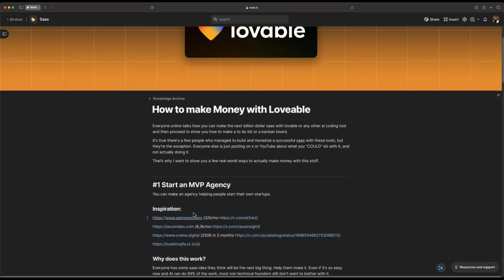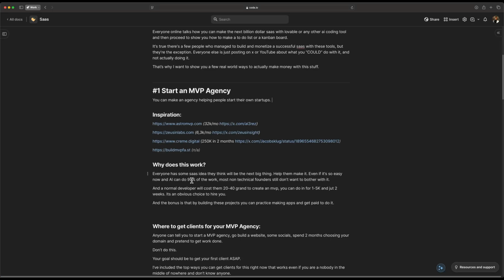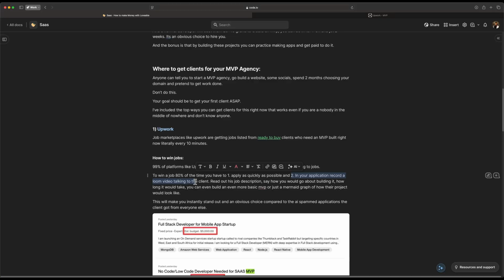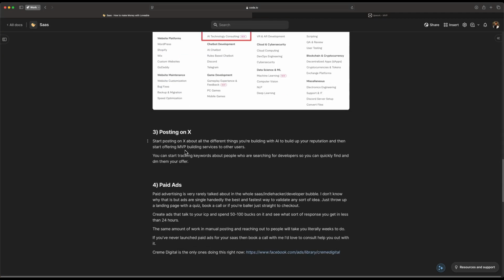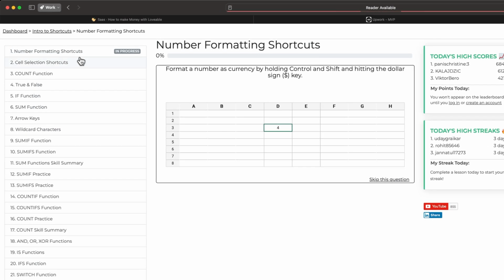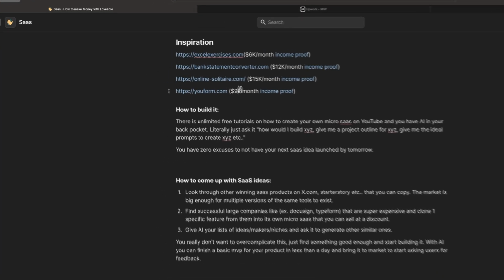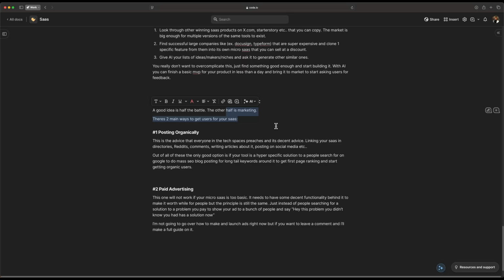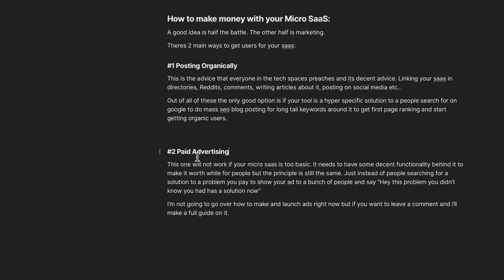how to ACTUALLY make money with Lovable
00:00:00 - Introduction
00:00:48 - Method 1: Building an MVP Agency
00:03:27 - MVP Agency: Getting Clients
00:08:06 - Method 2: Creating Micro SaaS Products
00:10:00 - Micro SaaS: Finding Ideas
00:12:11 - Micro SaaS: Marketing Strategies

💬 Want to check out the tools I use daily to build, scale, and make money? All links are below! (Some of these give me kickbacks - thank you)